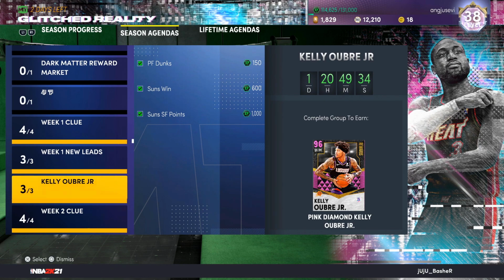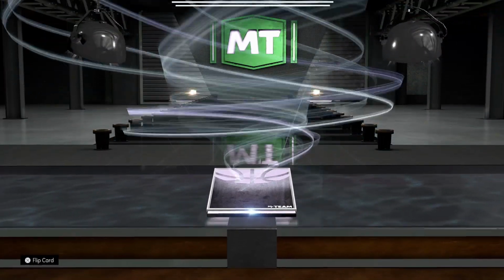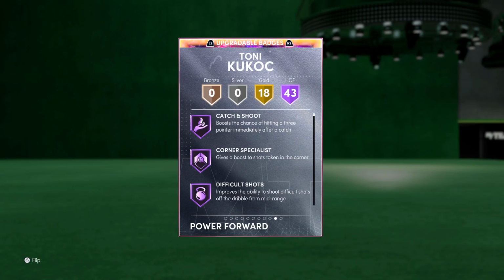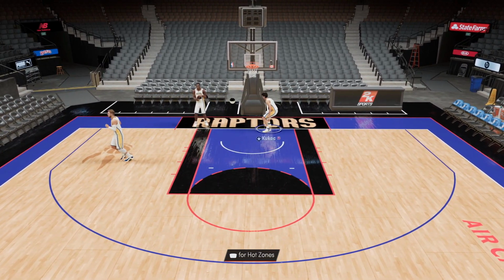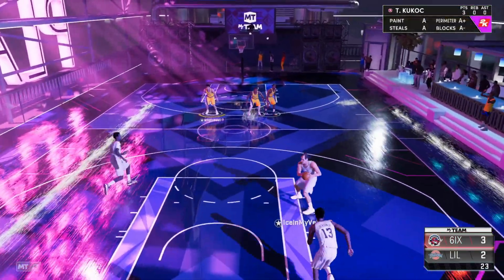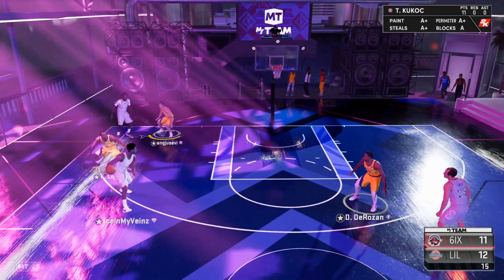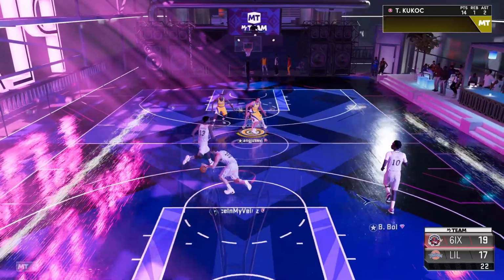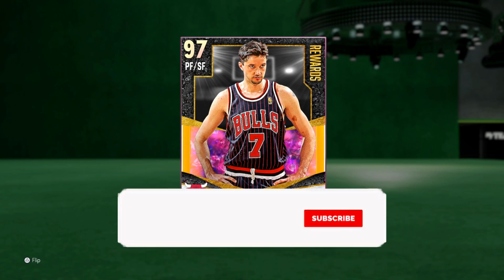You HAVE To Do This BEFORE New MYTEAM Season!!! FREE GOAT OPAL!!!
YOU HAVE TO DO THIS BEFORE NEW MYTEAM SEASON!! FREE GOAT GALAXY OPAL

In this video I talk about something you guys have to do before the new myteam season drops. We go over how you can get a free goat galaxy opal. You can get this card while completing challenges for xp that will also help you get dark matter JR.